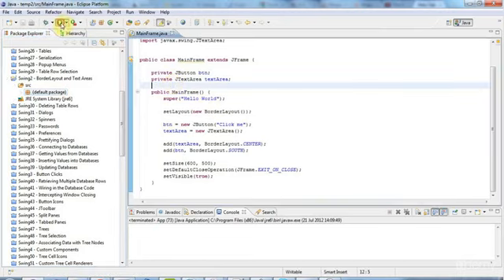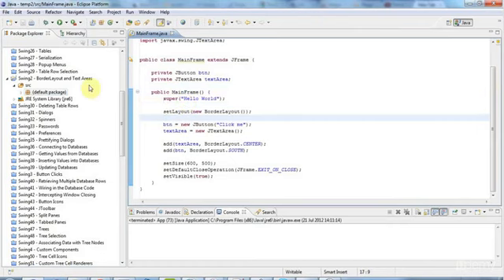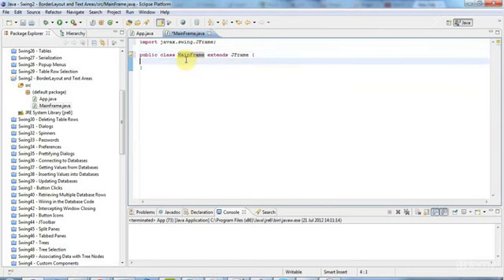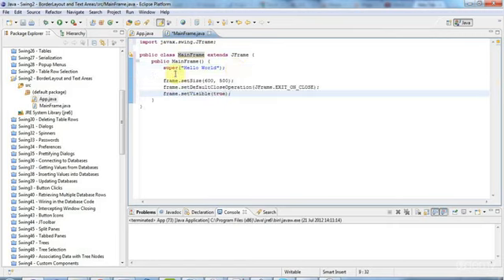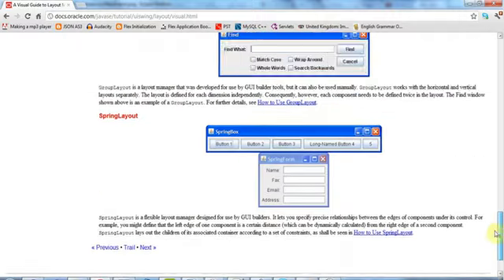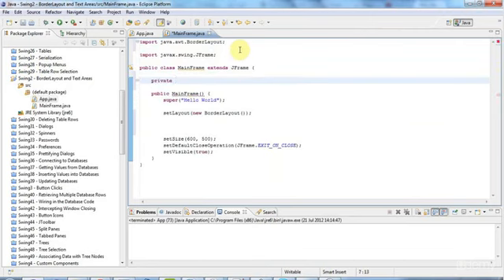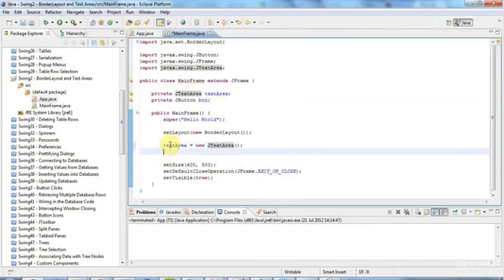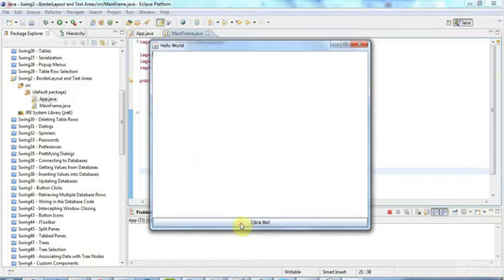Adding Components: Layouts, Buttons and Text Areas